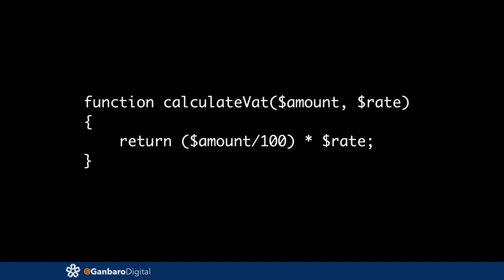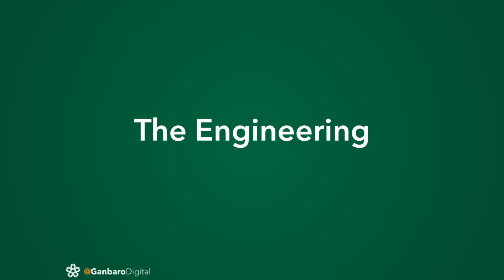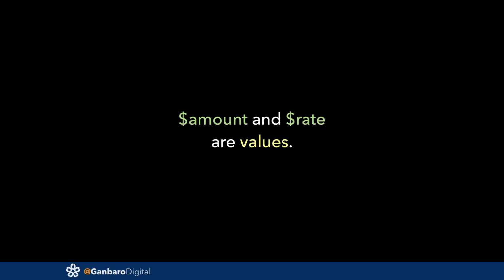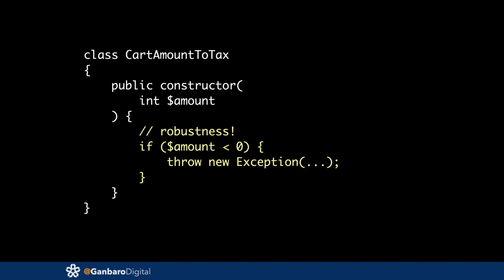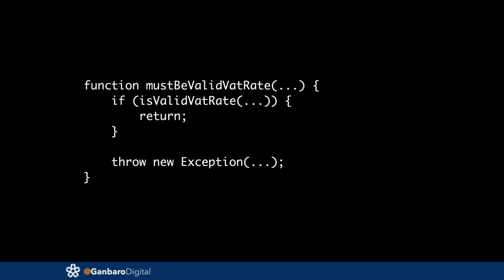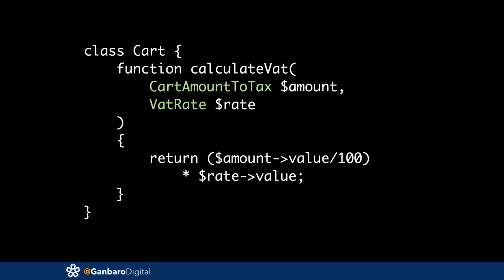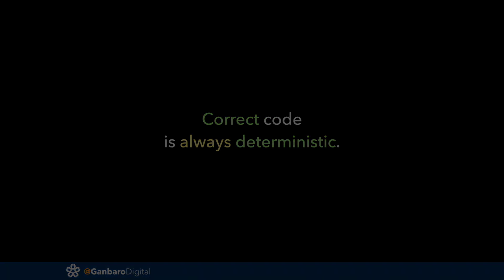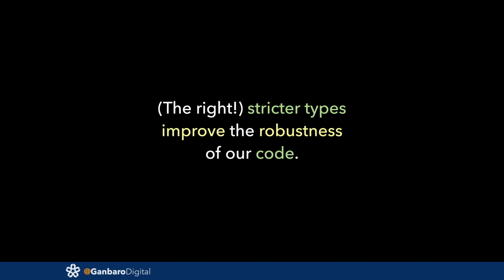Type Integrity - Stuart Herbert - PHPSW: Type Integrity & Intensive Data, April 2020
'Type Integrity: The Software Engineering Behind Stricter Typing', presented by Stuart Herbert at the PHPSW 'Type Integrity & Intensive Data' virtual meetup in April 2020.

Programming is easy until you have to deal with data. We'll review the Designing Data Intensive Applications book, which covers different types of database, the ways to use them, and how to combine them into a complete distributed system for handling data with fewer headaches.
I'll show you how I applied some of the concepts and pattern from this book in PHP in an application that cleanly handles multiple messy data sources.